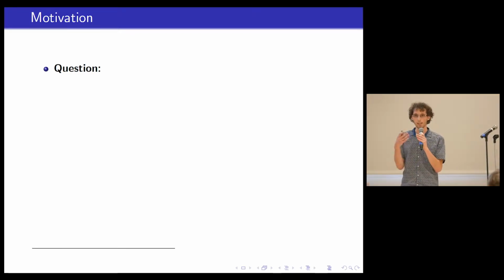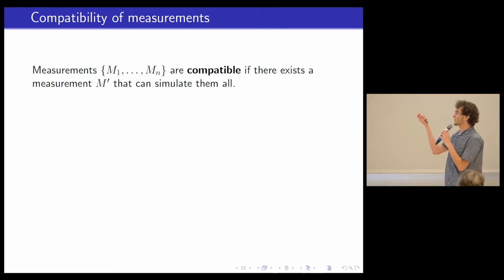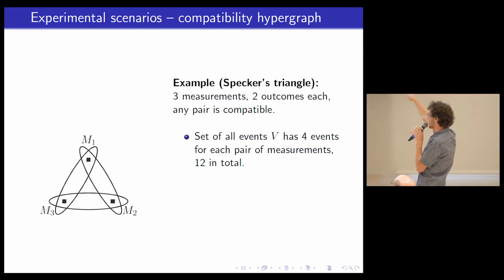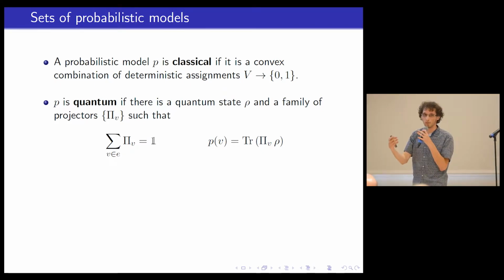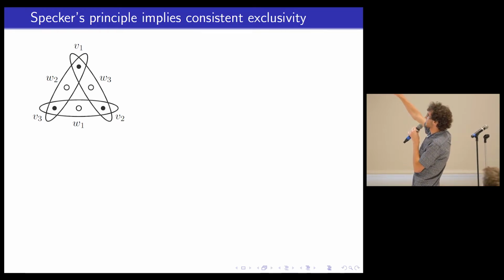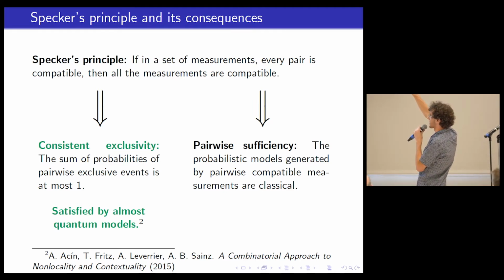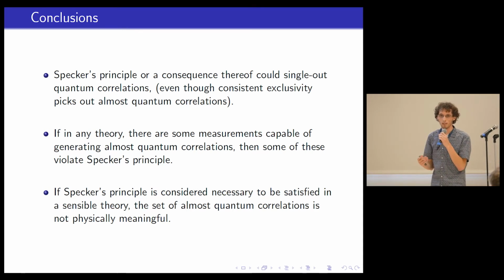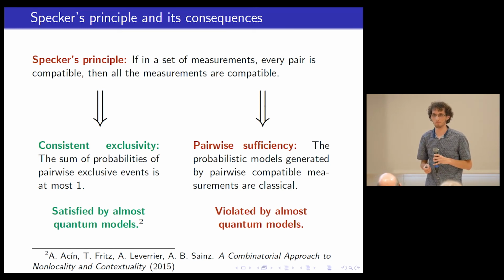QIP19 RM2 02 4 Gonda